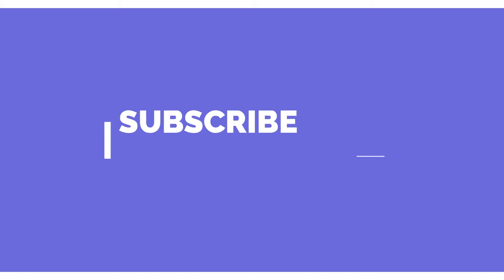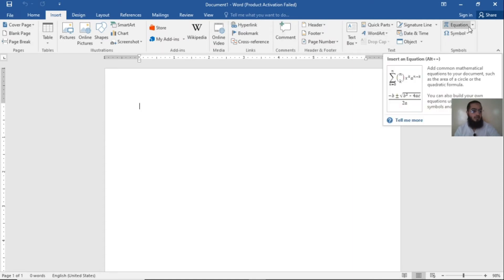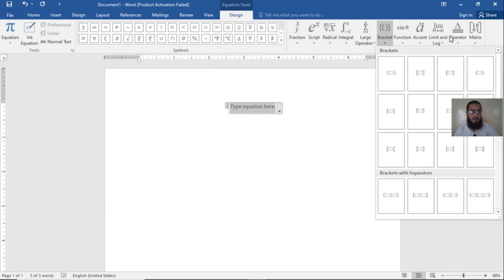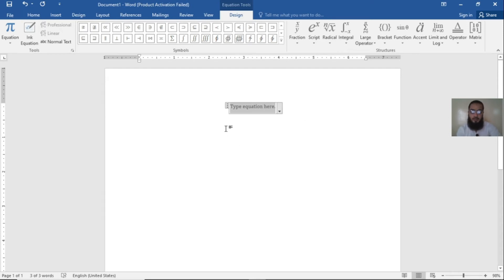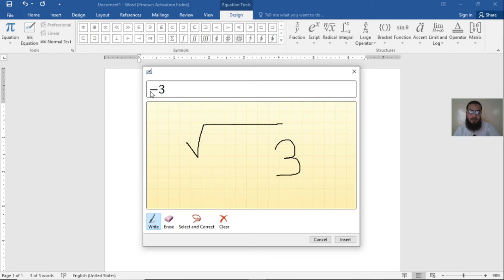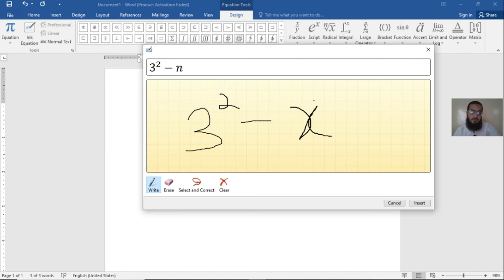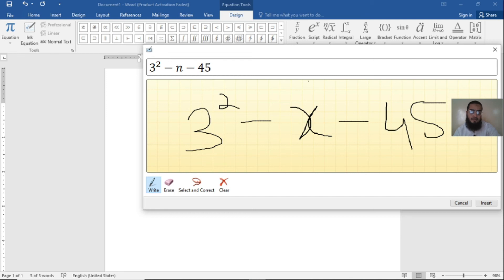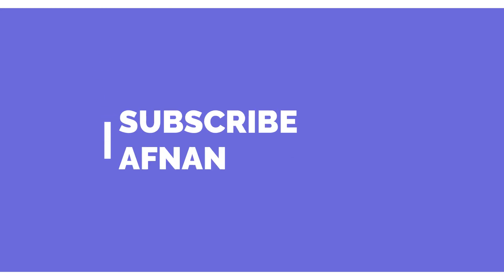Tutorial How to make equation in MS word || afnan talks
how to make math equation

how to create math equation